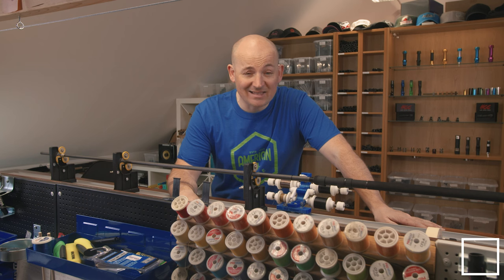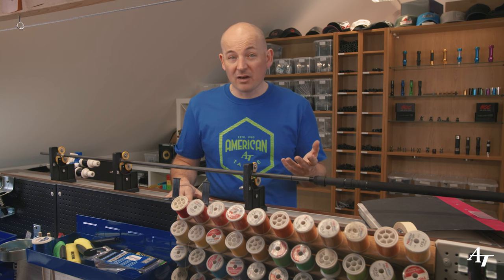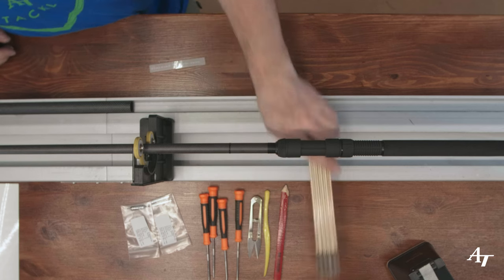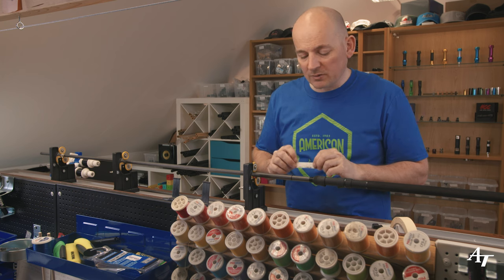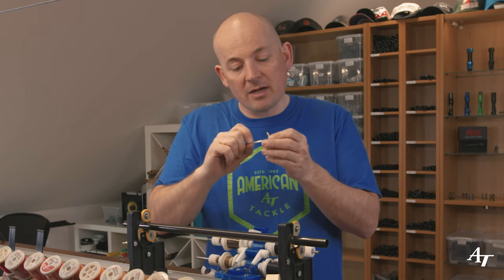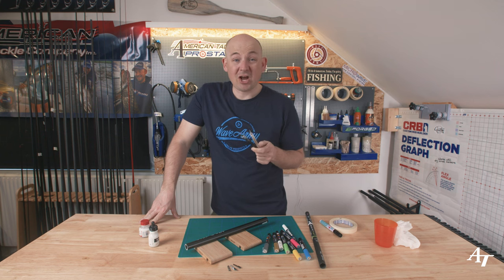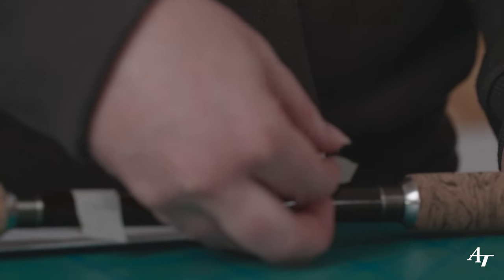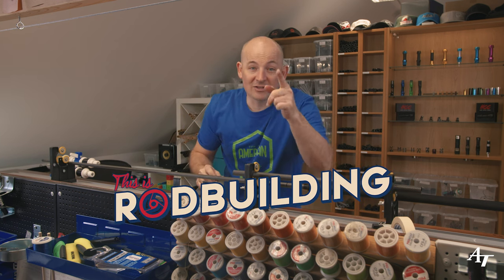This is RodBuilding Episode #15 Decals & handwriting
In this episode of “This is RodBuilding,” Gary deeply dives into everything about decals and handwriting on blanks.  This is a must-see for anyone building rods and adding decals!